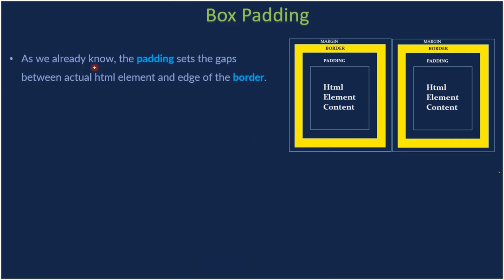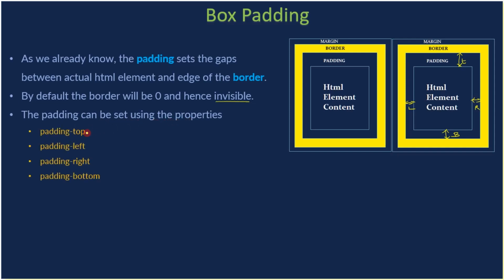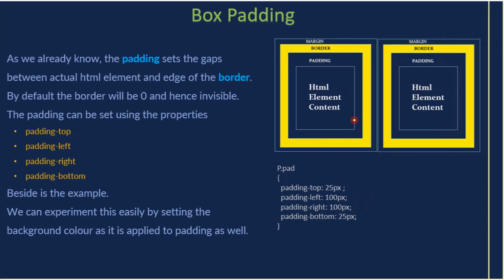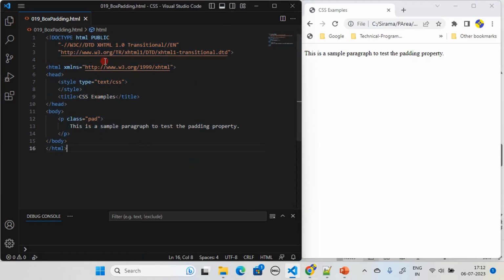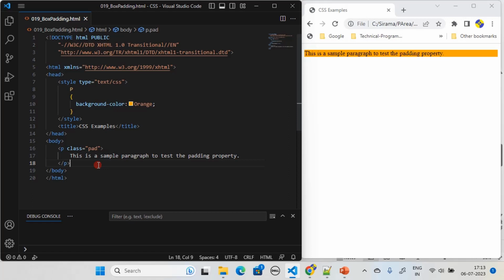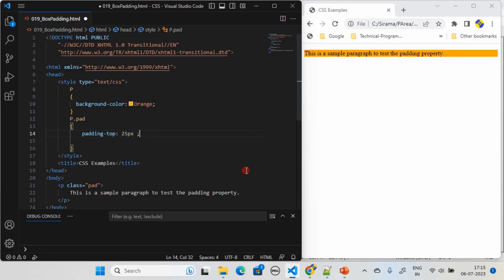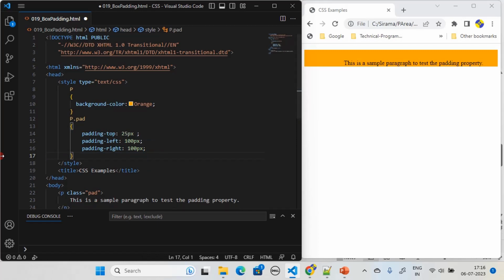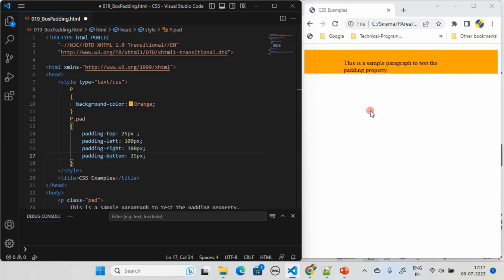Box | Part 2 - CSS Box Padding | CSS Tutorial #23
In this CSS Tutorial, we will learn how to add padding to the html elements so that they can stay away from the border. Here, we will learn padding-top, padding-right, padding-bottom and padding-left CSS Styles.